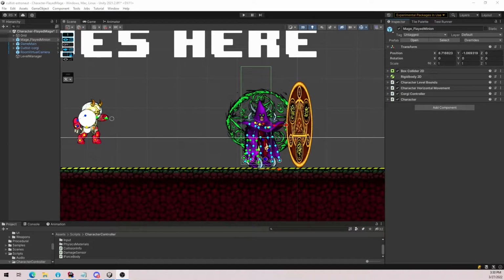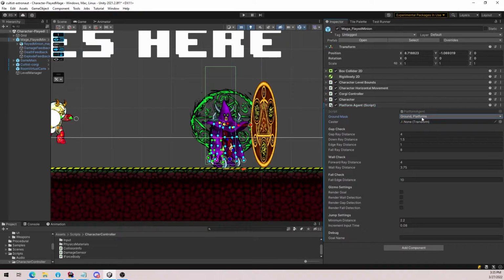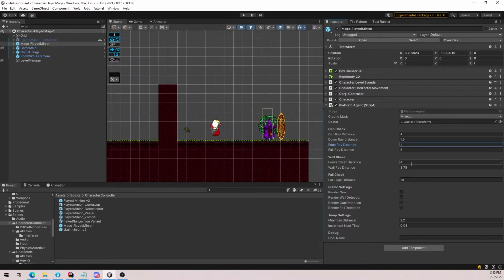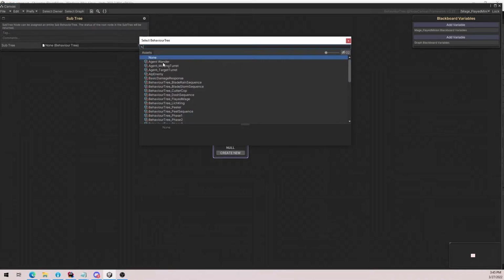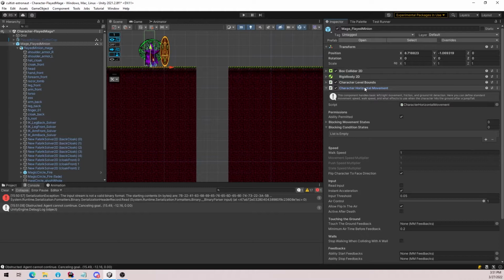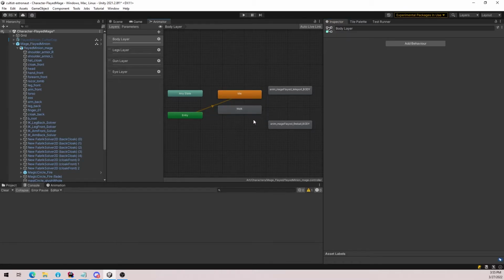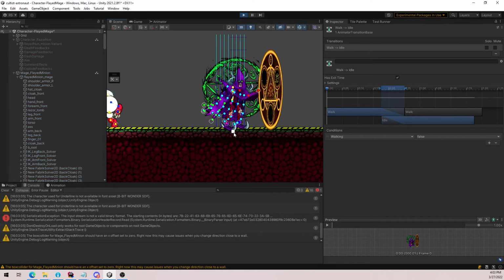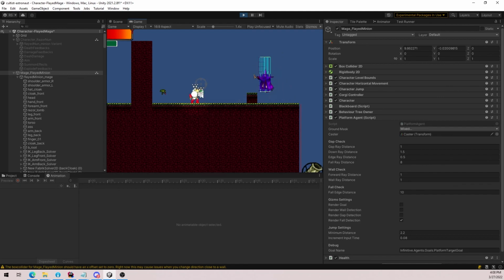Cultist Astronaut - Dev Tutorial - Creating a Patrol Character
This video goes over movement, platform agent, and the behavior tree set-up in order to move a character in Cultist Astronaut. The components we are using are pre-built.

This is a development tutorial that we share with other team members working on the game. We've made this video public so you can see behind the scenes what we do to create our mechanics.

If you are interested in the tools we use, you can check them out on the asset store: